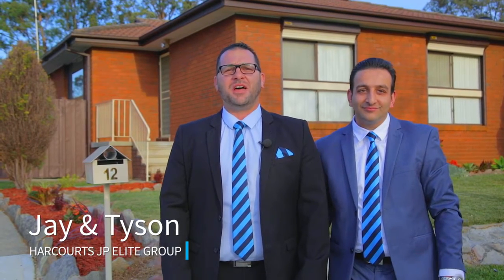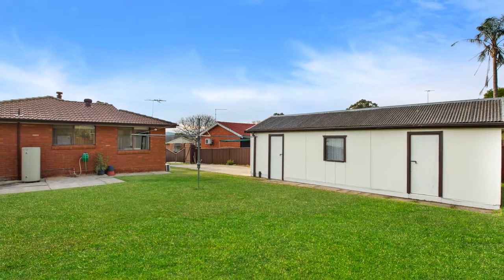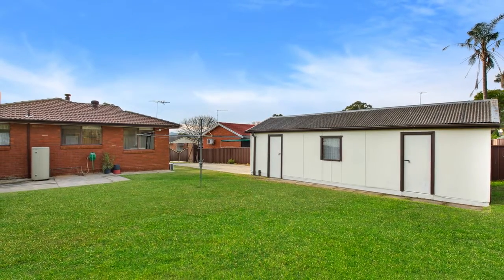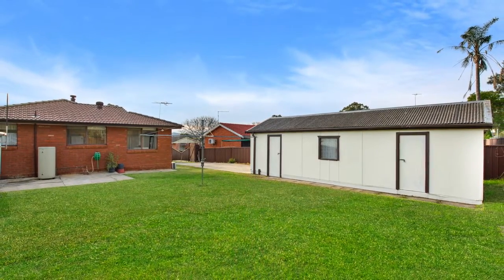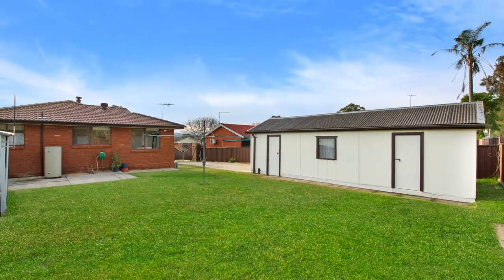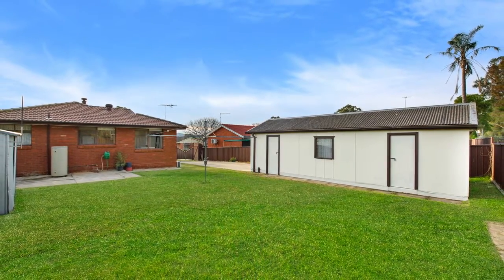12 Fletcher Street Minto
Located in the ever expanding suburb of Minto is this charming three-bedroom home. This property will suite an astute investor or owner occupier that's looking for the ideal location. The home is well positioned on the block spanning 571m2 boasting a frontage of over 16mtrs and double gate side access giving you the ideal opportunity to build a granny flat, if approved by council.